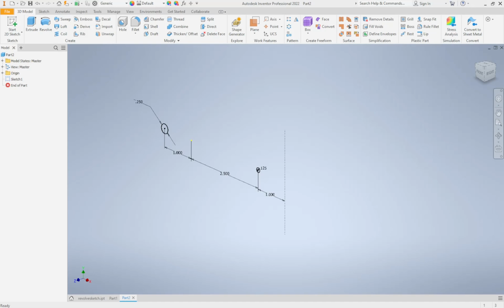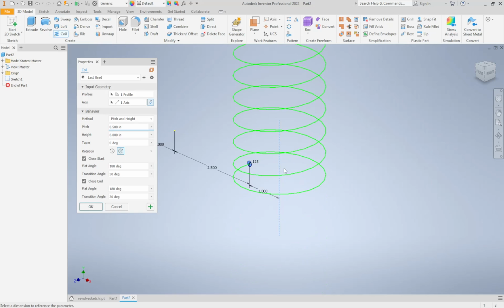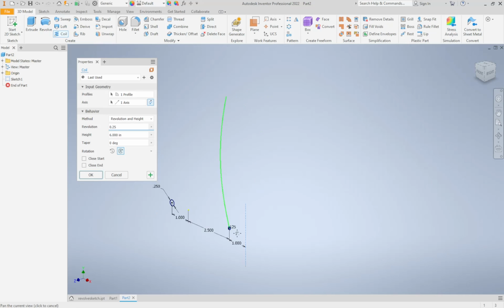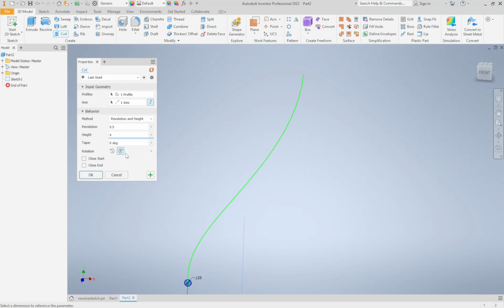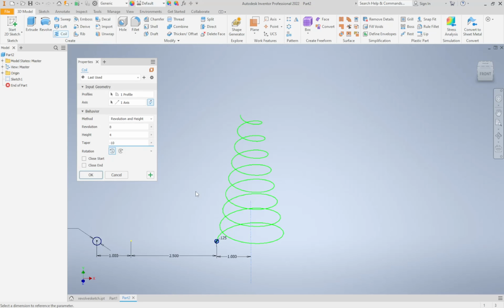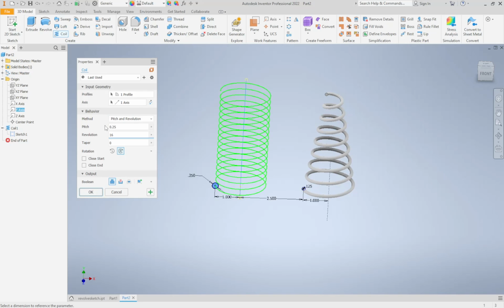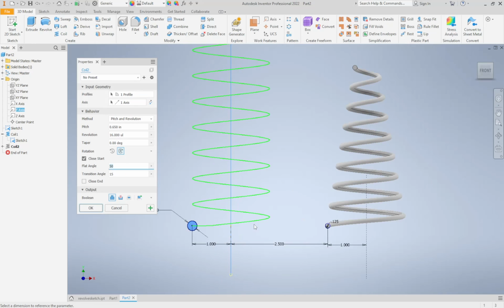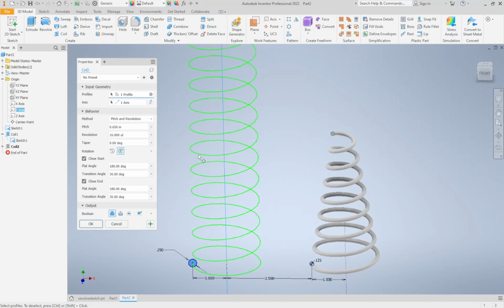The Coil Command | Design Drafting with S.Henderson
In this video I show you how to use the Coil Command in Autodesk Inventor. The Coil Command can be used to create tension or compression springs, to cut out threads for 3D printed parts, or to simply wrap a profile around a shape.